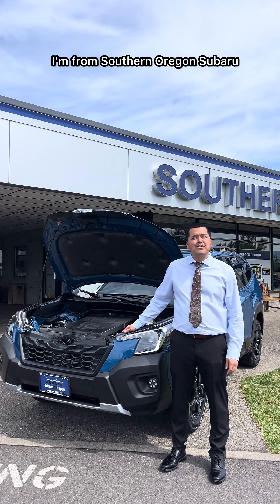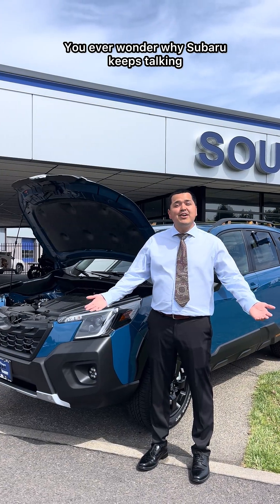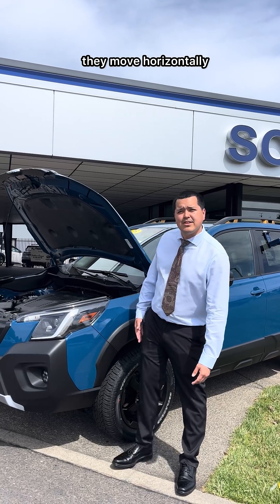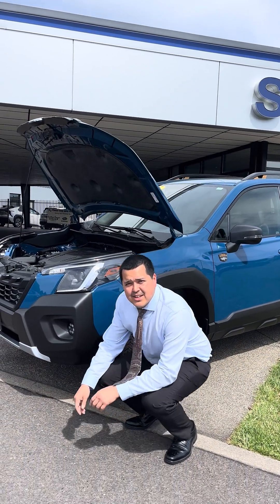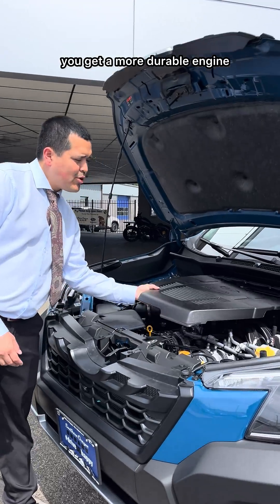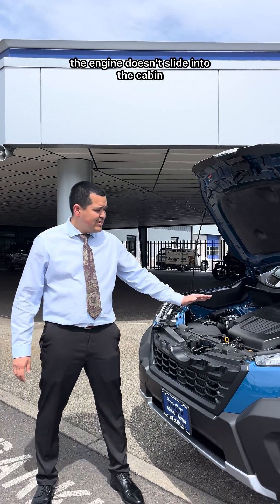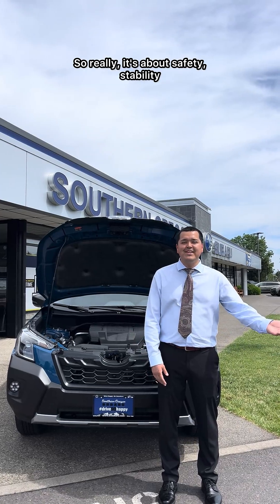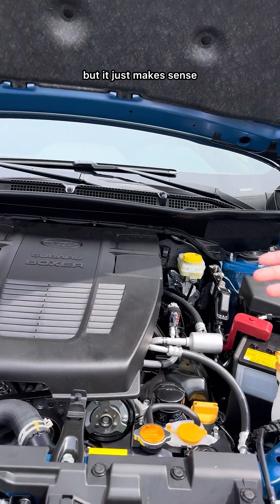Boxer Engine Benefits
Why does Subaru use a Boxer engine?  Carlos explains in this short video.